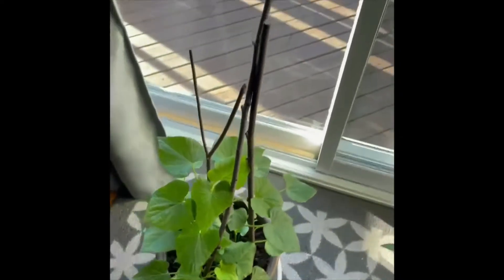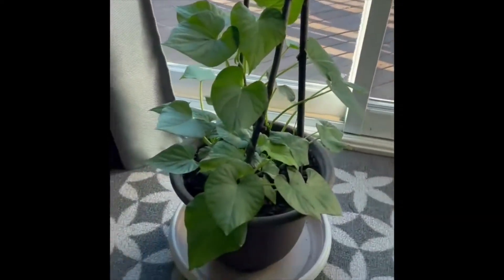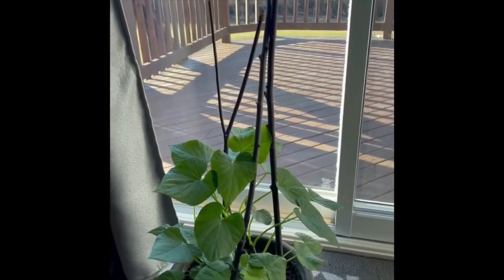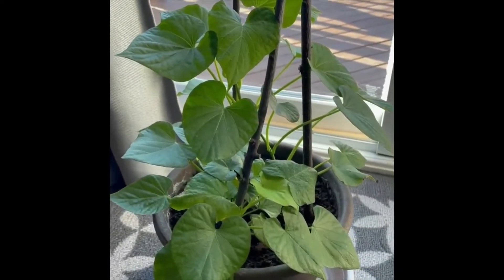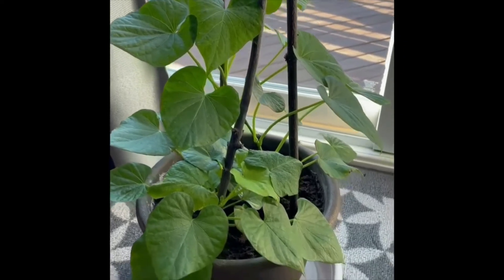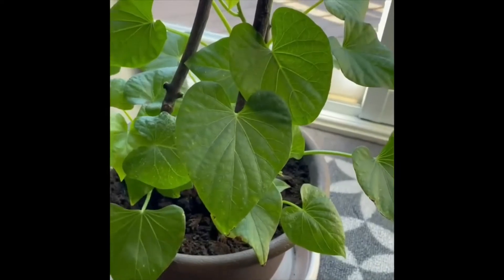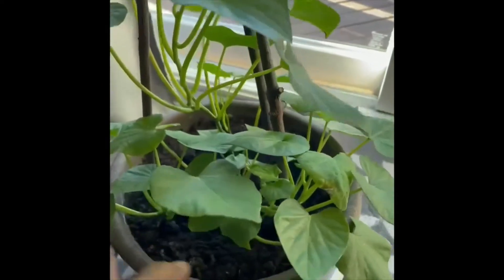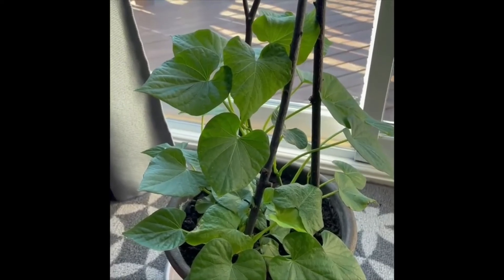Growing Sweet Potato in The House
I hope you enjoy my video.  Have a great day!